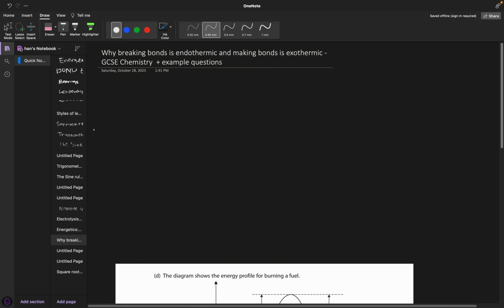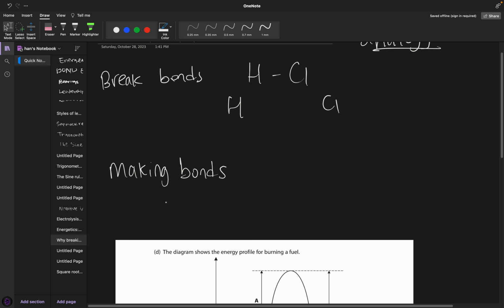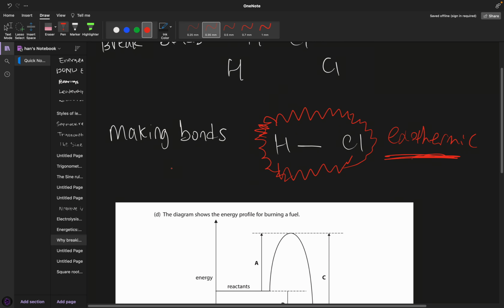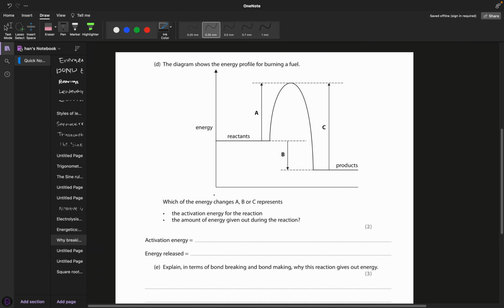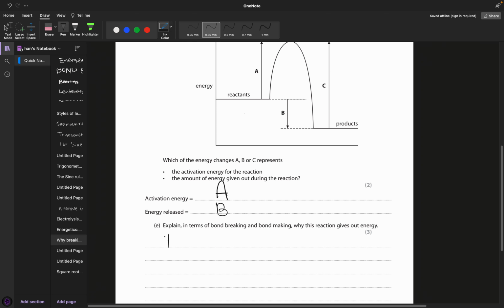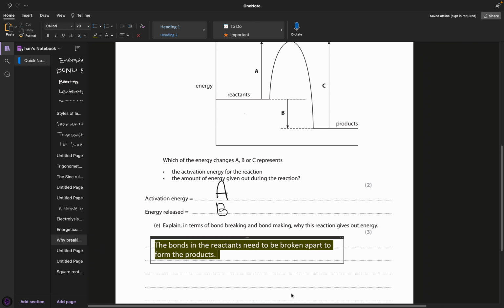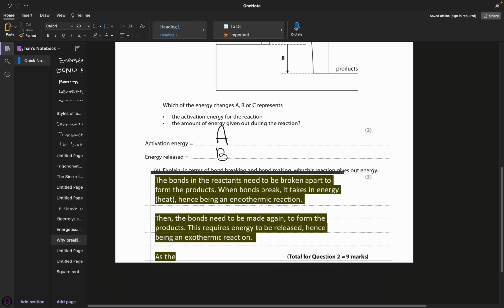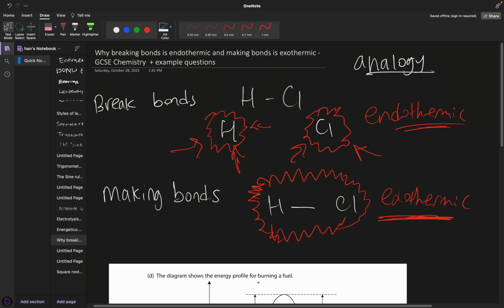Energetics: bond making and bond breaking - GCSE Chemistry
**IMPORTANT, PLEASE READ**: The third mark for question (e) in my answer was worded poorly.
"M3- more heat/energy given out than taken in" needs to be explicitly mentioned, not just energy is given out.

This video explains WHY (using an analogy) why bond making is an exothermic process, and why bond breaking is an endothermic process- kind of the opposite of logic, as well as some past paper questions to consolidate.

Part of the GCSE Chemistry energetics topic.